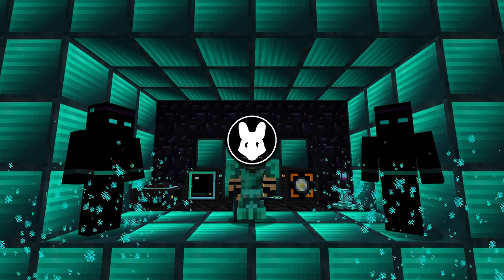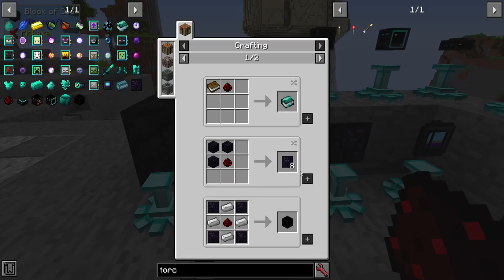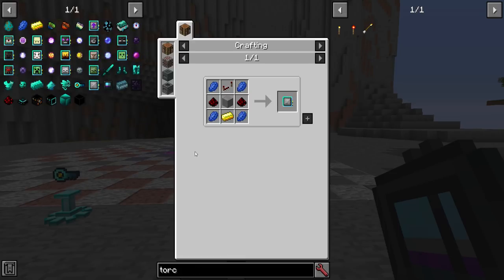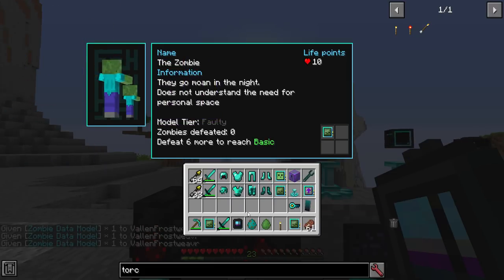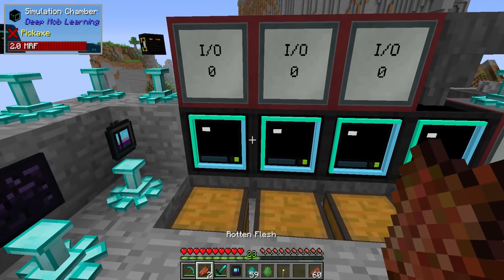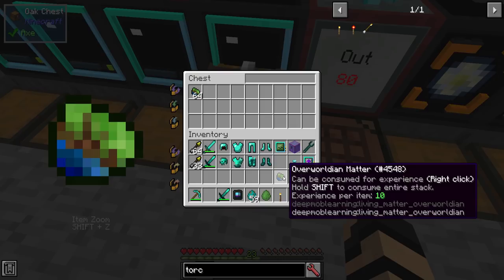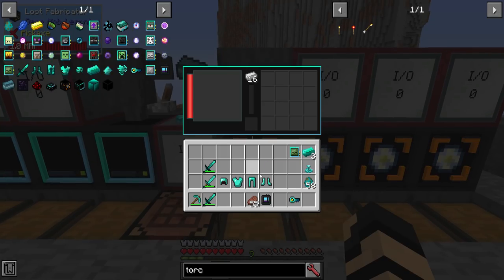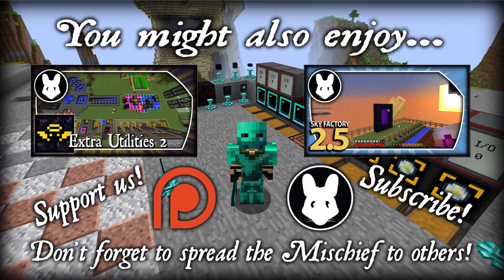Deep Mob Learning Bit-by-Bit by Mischief of Mice!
Deep Mob Learning is a mod that adds in a mob farm mechanic, item transmutation, and some armor and weapons in a nut shell. But, it's more than that.  It adds in a mob trials fighting mechanic and rewards system too! It's a lot of fun and more interesting way of getting your loot!